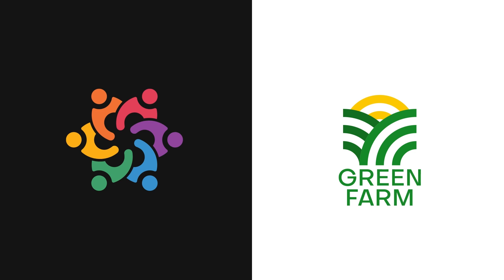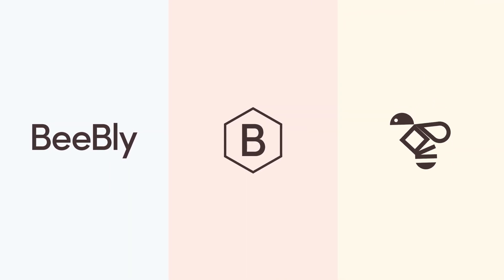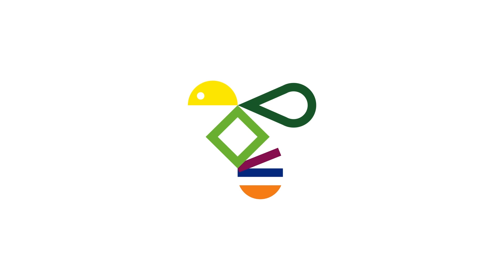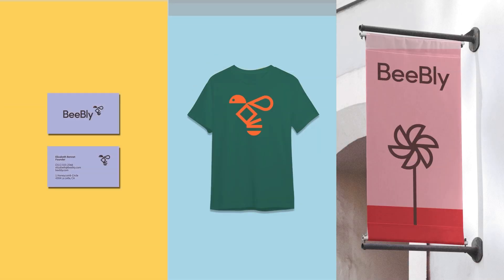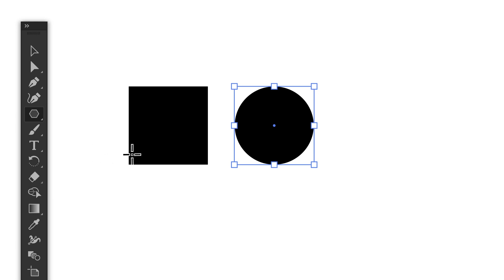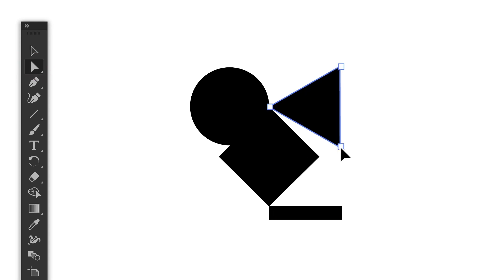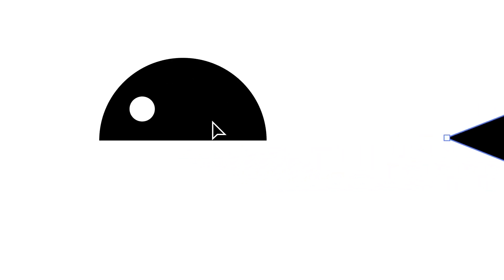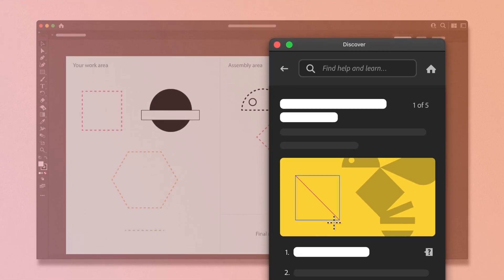Build your logo with basic shapes in Illustrator | Adobe Creative Cloud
This video introduces different types of logos. Learn the basics of creating a professional logo made entirely of shapes that are modified in simple ways. After watching this quick introductory video, click the link below to explore a hands-on tutorial inside Adobe Illustrator. In the hands-on tutorial in Illustrator, you'll save a project as a cloud document, as a PDF, and save content as image formats like JPG and PNG. Design by Javier Garcia.

Content of this video:
00:00 Intro
00:04 What is a logo?
00:20 What makes a logo great?
00:32 The different types of logos
00:46 How do you start a logo?
01:06 Start with black and white!
01:31 Start with shapes
02:08 Customize your shapes
02:14 Rounding corners and merging shapes
02:39 Recap!
02:49 Outro